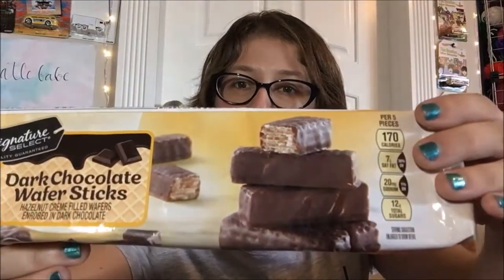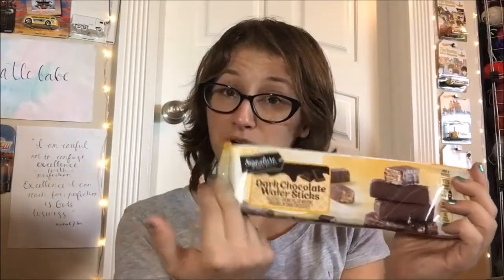Taste Test Review - Signature Select Dark Chocolate Wafer Sticks